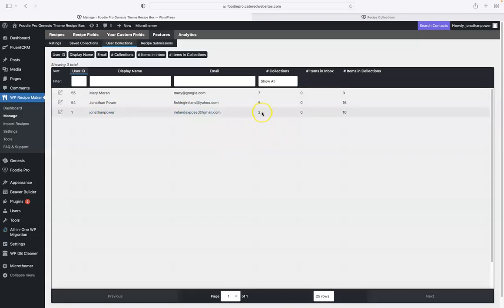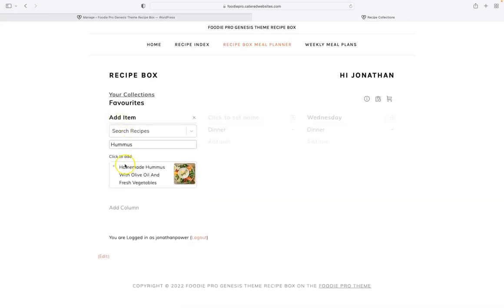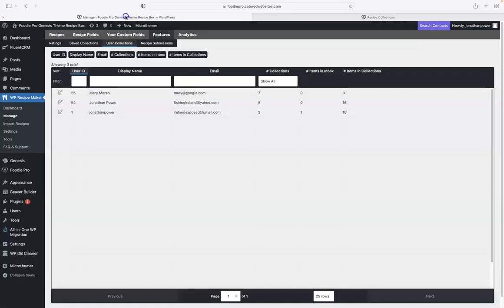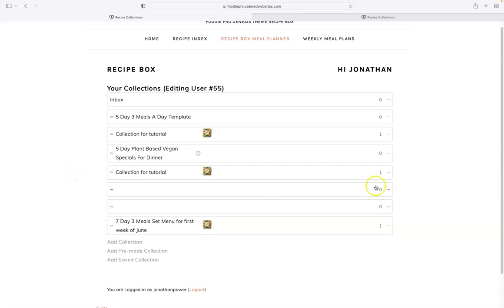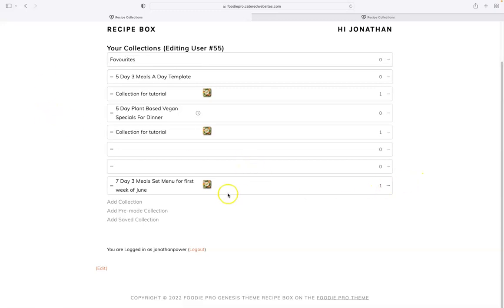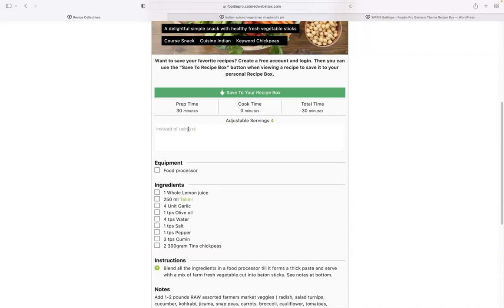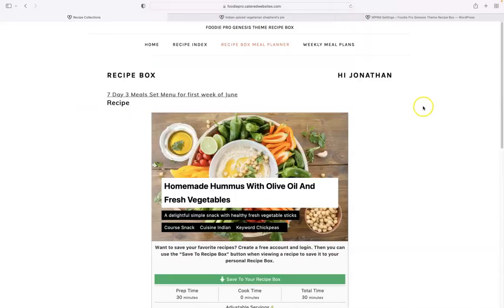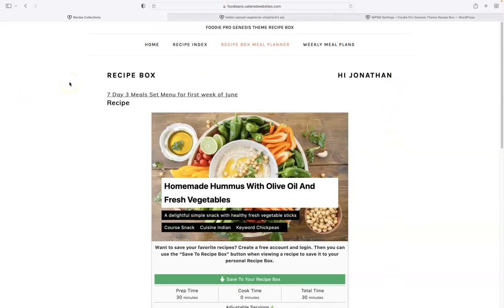Part 13. Recipe Membership Website. Find out with analytics how people are using the meal planner.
This is great for coaching programs. You can see how your members are using the meal plans and leave them custom notes in their recipe box and advise them on ingredients if some of the recipes don't suit them.